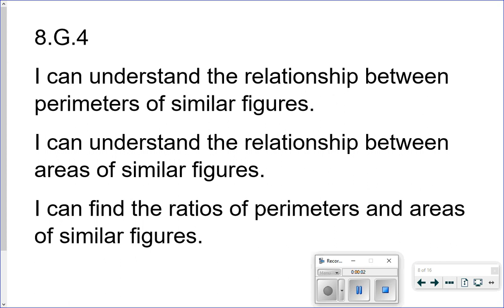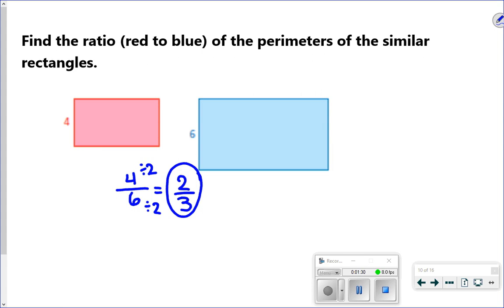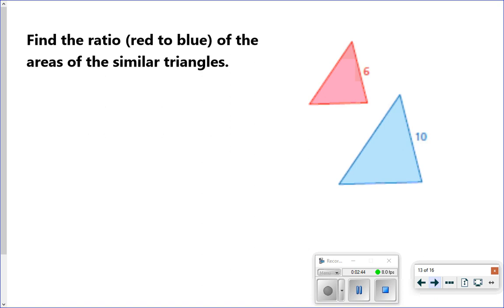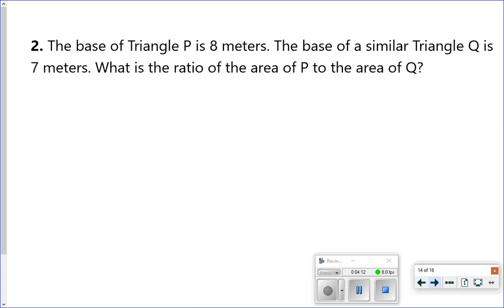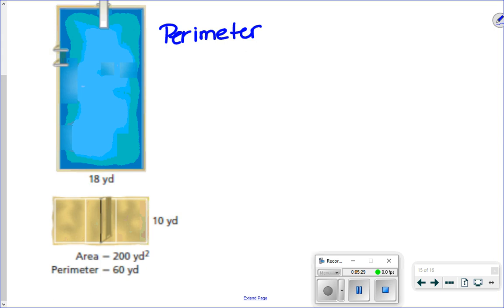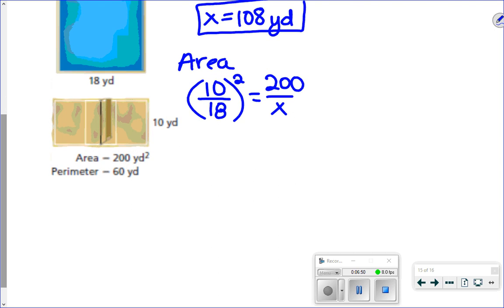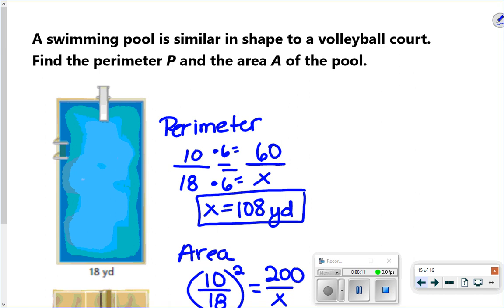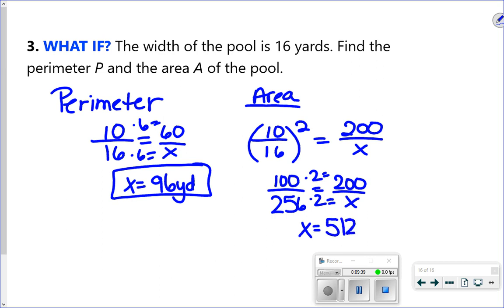11.7 Perimeters and Areas of Similar Figures